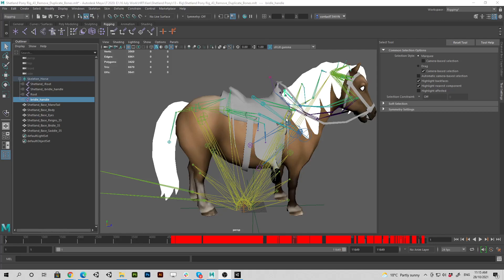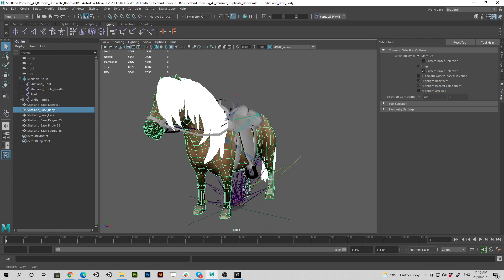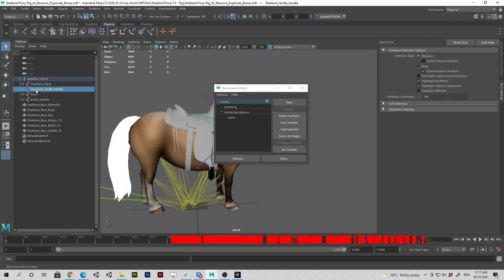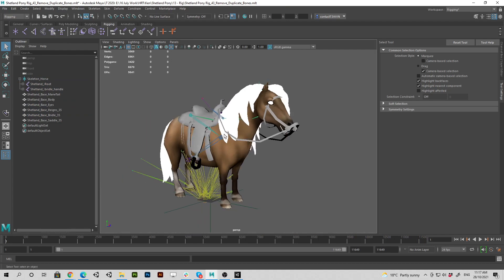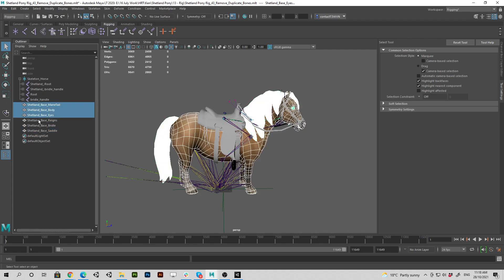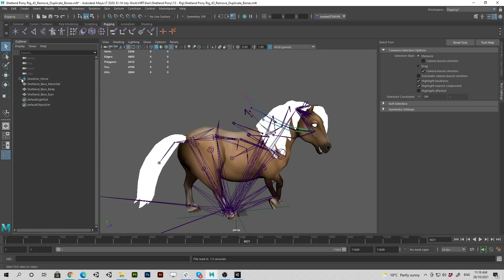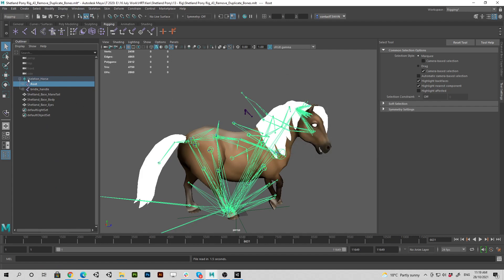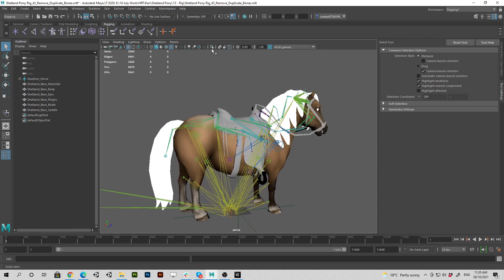Maya - Skinned to the Wrong Bones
How to fix a mesh skinned to the wrong bones.